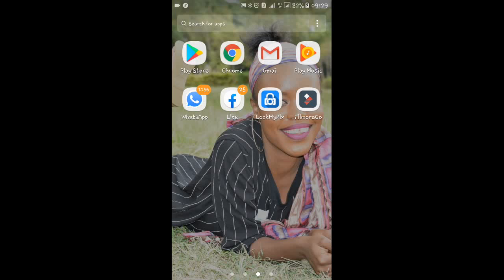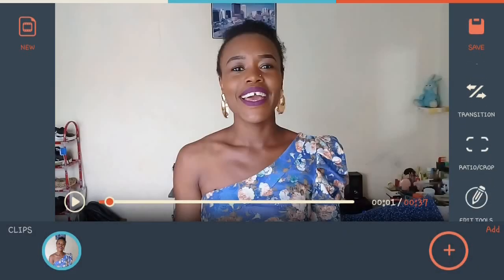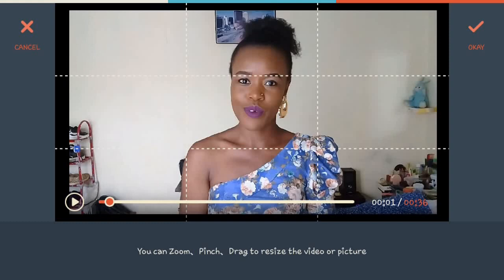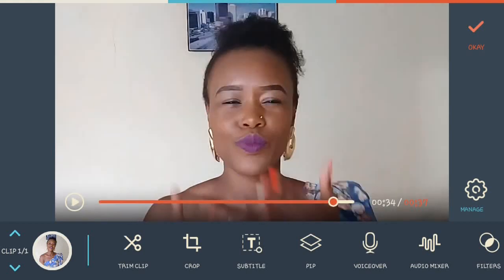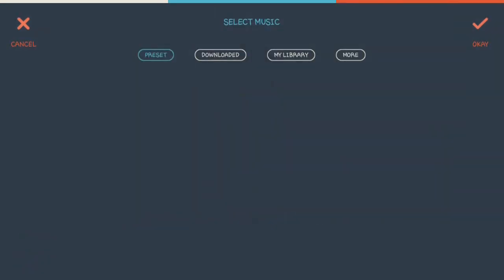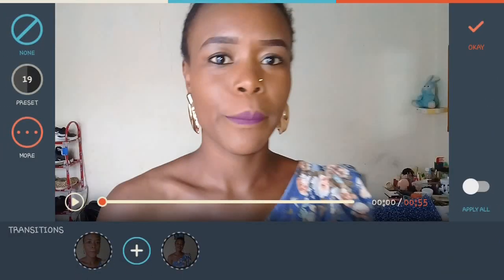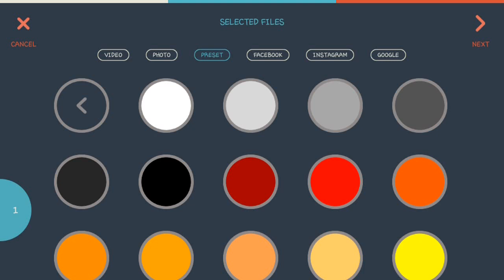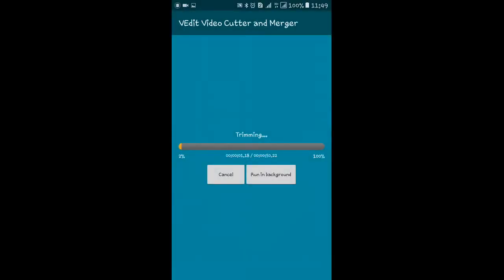FILMORAGO ADROID APP | HOW TO EDIT ON YOUR ANDROID PHONE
This tutorial walks you through how to edit videos on your Android using the FilmoraGo app.

●●●Nothing I talk about, write or share here should be considered professional advice or recommendations of action. This channel is intended for educational and entertainment purposes only. All content contained within is all just my own opinion and experience. Consult a professional for questions you may have.●●●

XOXO.